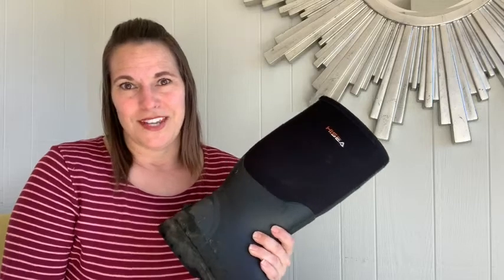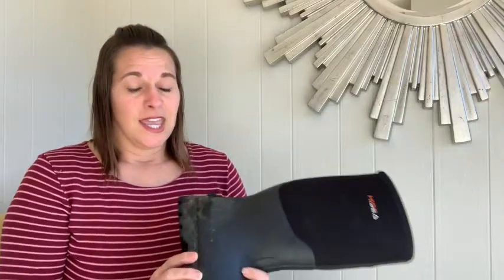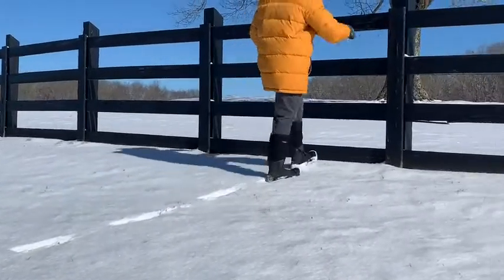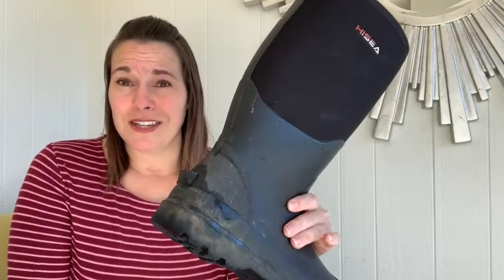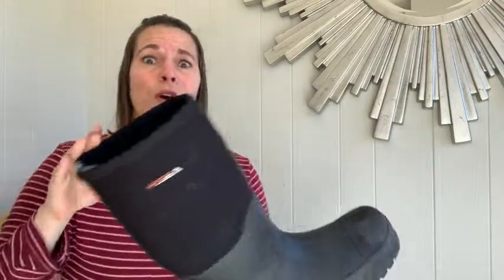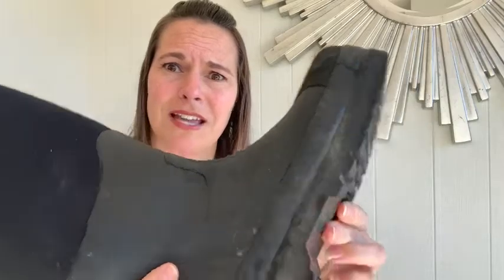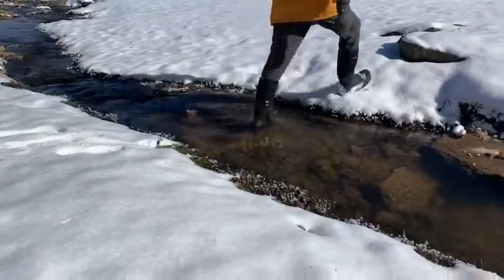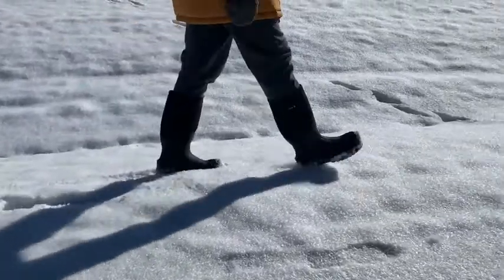Our Point of View on HISEA Men's Work Boots From Amazon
(Commissionable Links)
about this PRODUCT:
Rubber sole
HISEA these keep-dry rubber neoprene all-conditions boots for all-day comfort on hard surfaces like asphalt, concrete and rocky terrain.
5mm lightweight CR flex-foam booties with four-way stretch nylon seal and stretch for a better fit. The stretch-fit topline bindings snug calves to keep warmth in and cold out.
Airmesh lining allows air to travel throughout the boots, keep your feet dryer than normal boots. It is what keeps high-end running shoes cool and dry under intense use.
Shaft measures approx 15-3/4" from arch, heel approx 1". Sealed rubber shell extends up above ankle.
PLEASE MIND THE SIZE CHART AND CHOOSE THE RIGHT SIZE BEFORE BUYING! HISEA these boots keep you dry and warm, and handle even the toughest work and sports situation.